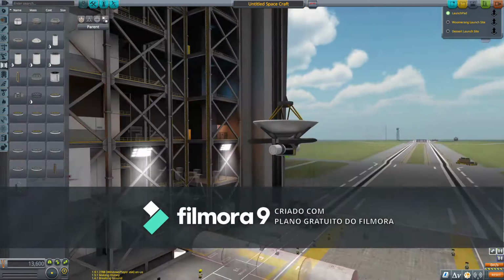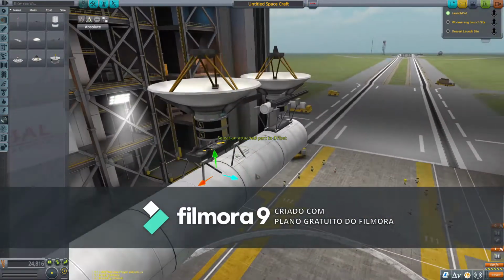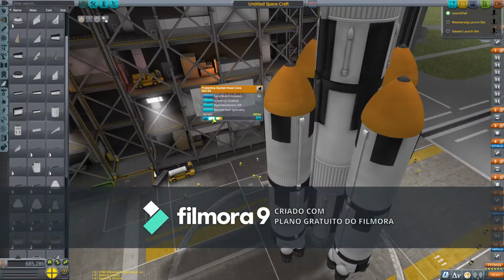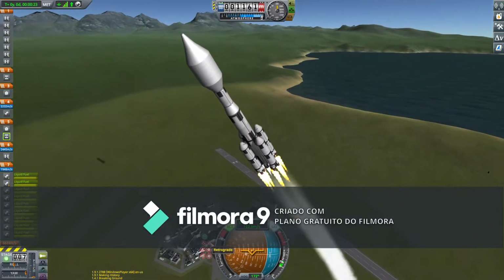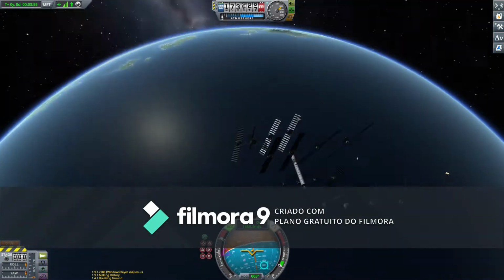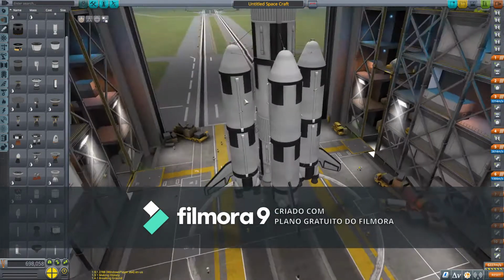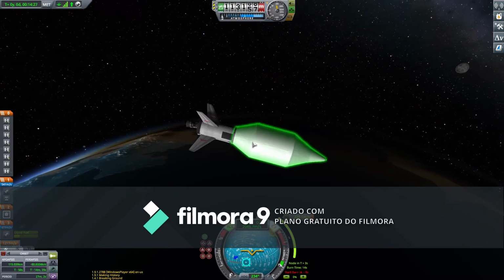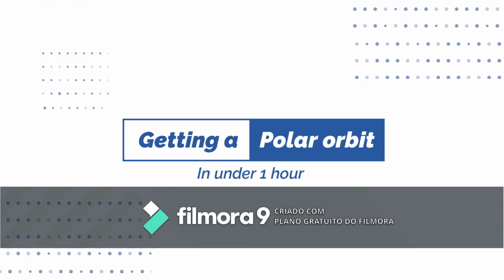Relay networking and polar orbits! - KSP Gameplay #3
Hi, I'm a guy that likes space stuff and has decided to start making youtube videos, please check me out!

*Socials*

*Support me*

Support me so I can make more and better videos!